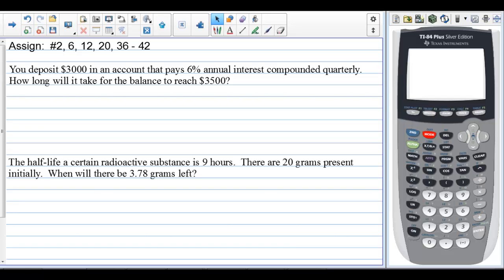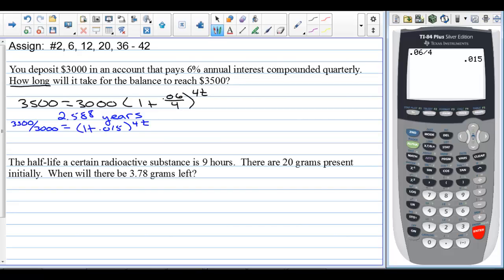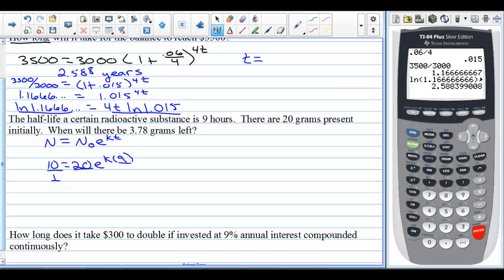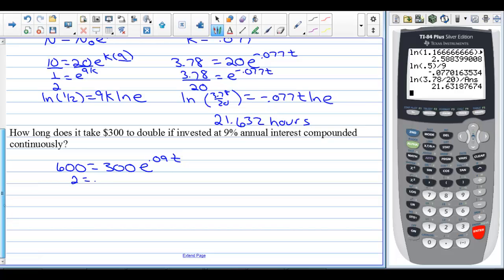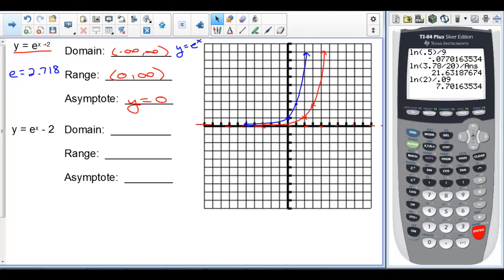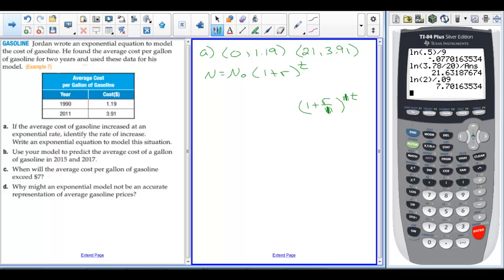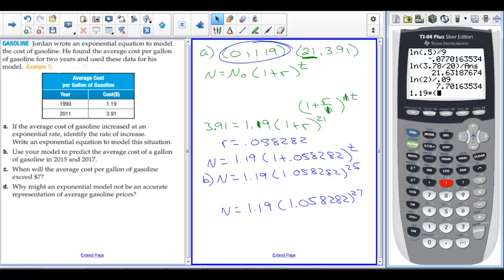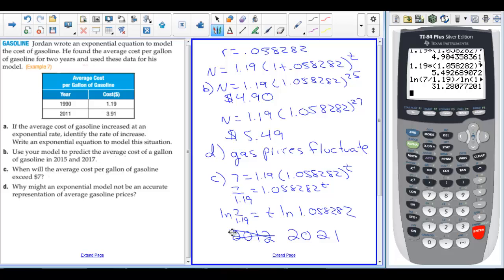Honors Precalculus 3.1 day 2 in class notes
3.1 day 2 after the video